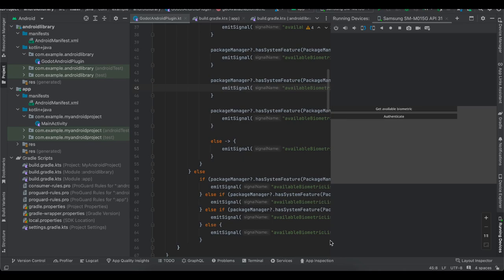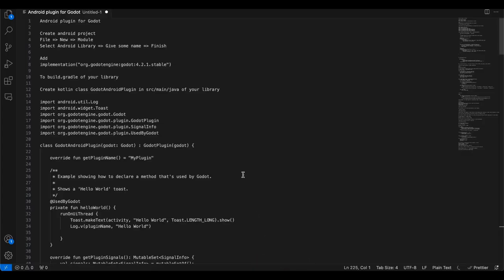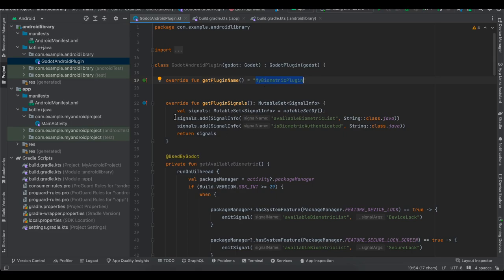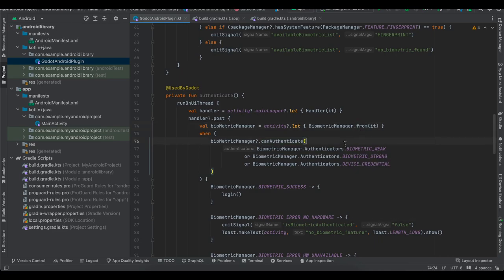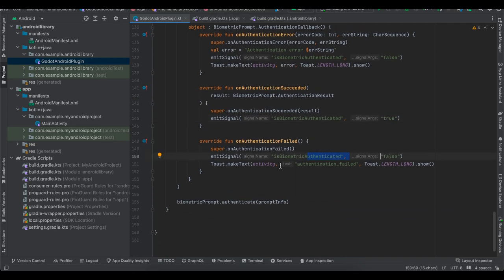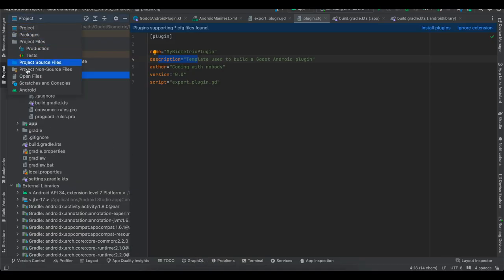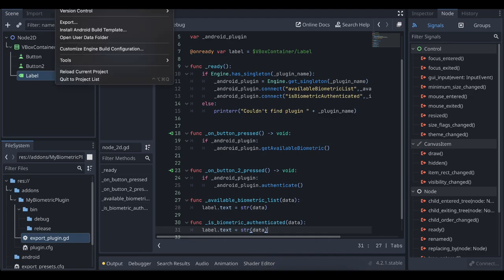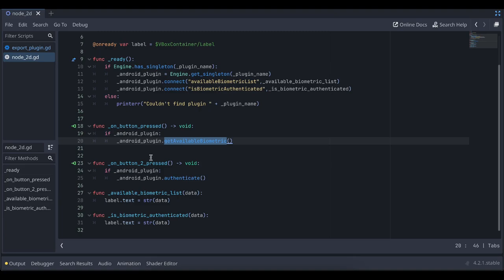How to use Biometric/Face Recognition/Fingerprint/Screen Lock for android in Godot game engine